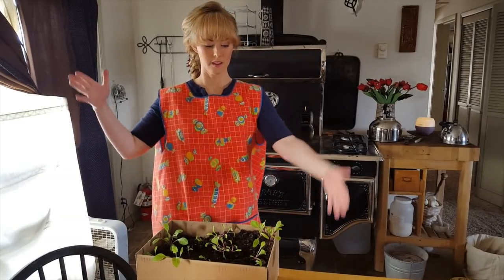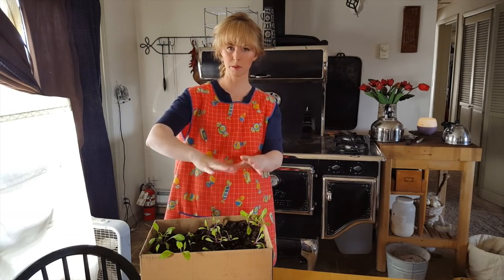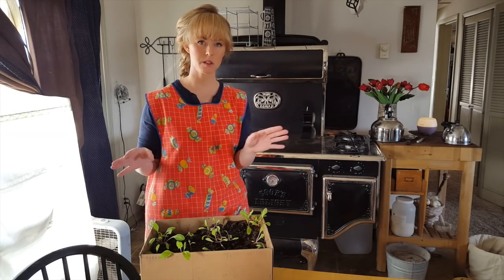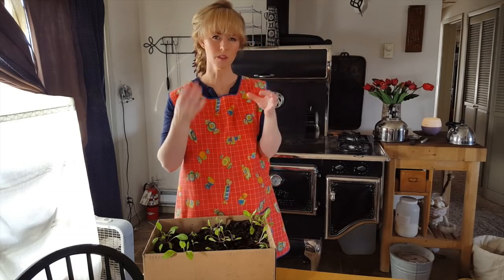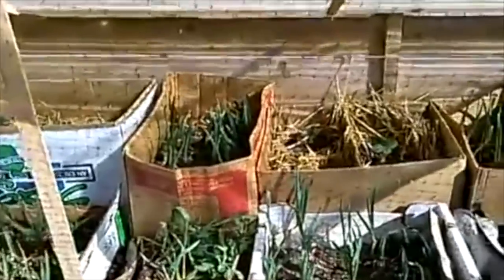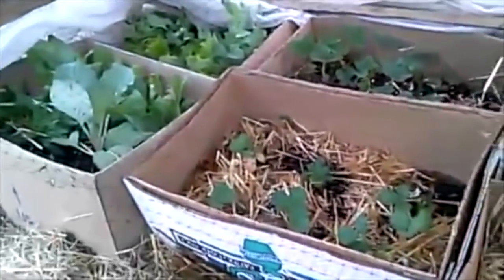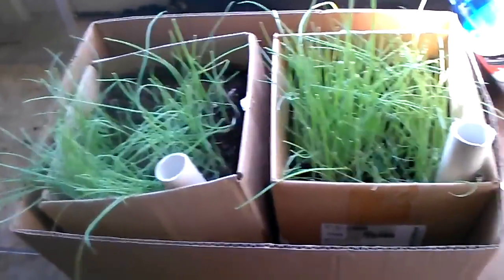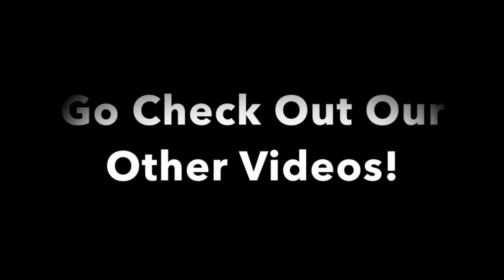Garbage to Garden...Cardboard Shouldn't Go In the Trash!